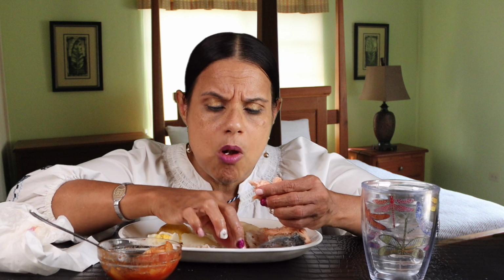Mukbang: Boil Up | Po Man Meal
Joe make some Belizean Boil Up, but didn't want to eat on camera, so I had some fun spending time with you. I share why I don't drink and eat at the same time.

Amazon Wishlist

TO PURCHASE THE COOKBOOK:
please use one of the payment methods below. The cost of the book is $20.00 + shipping.  The shipping cost if you're located in the U.S. is as follows:
1 book = $5.00
2 books: $6.50
3-5 books and more $8.00
6+ books $15.00